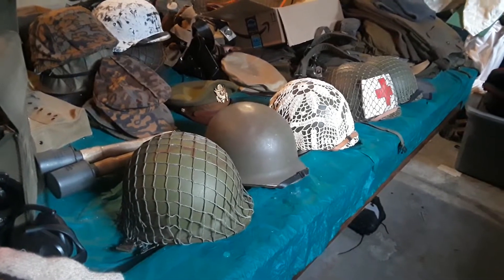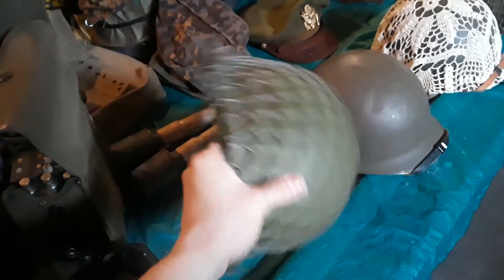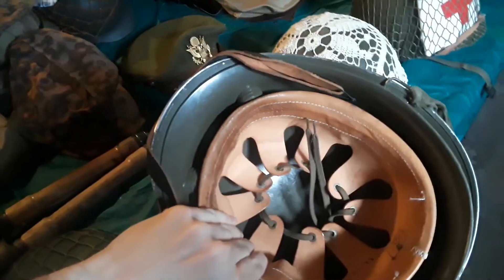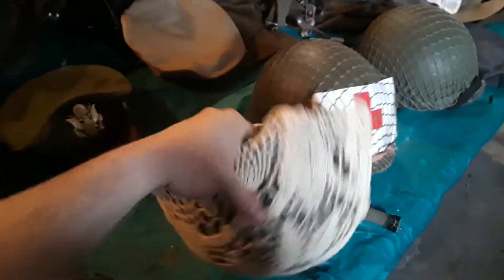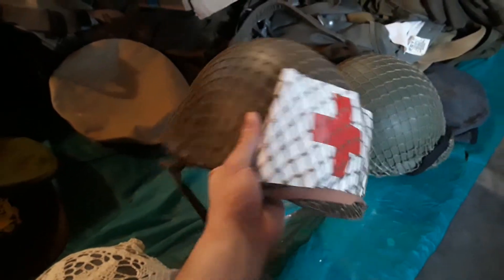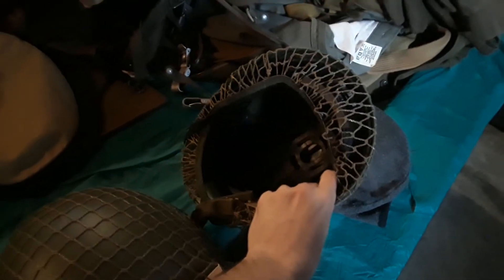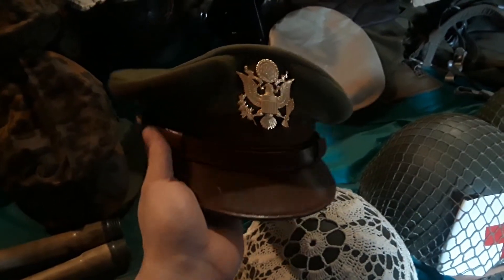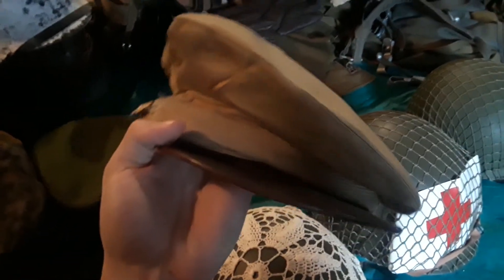Our collection of WW2 U.S. head gear.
U.S. field gear except for the garrison caps and jeep caps.